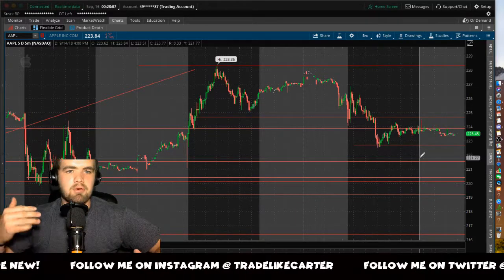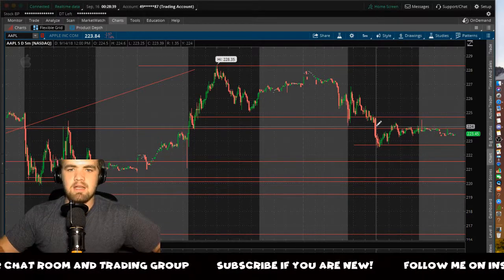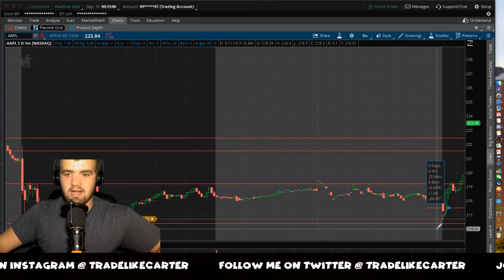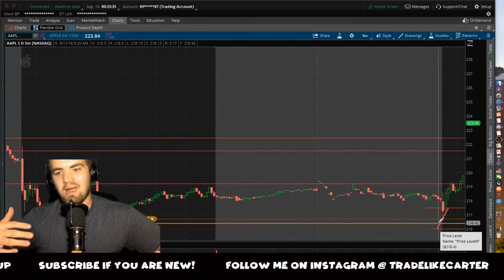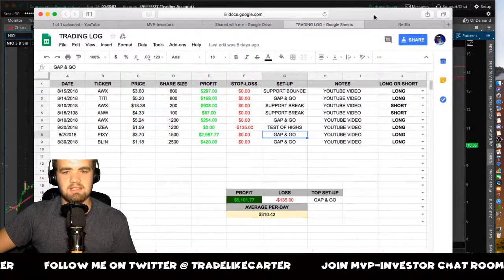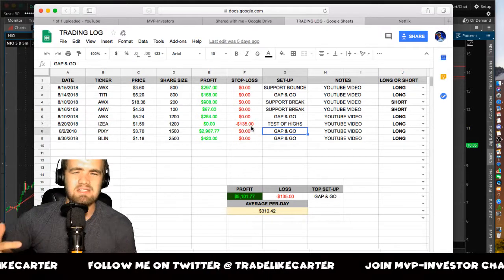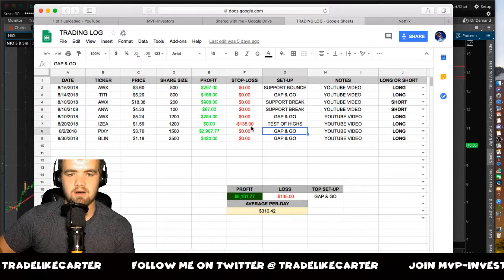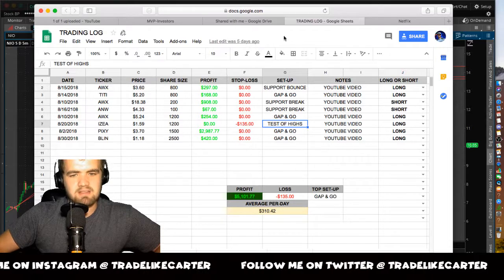Manage Risk Vs Reward Trading Stocks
You simply divide your net profit (the reward) by the price of your maximum risk. Using the XYZ example above, if your stock went up to $29 per share, you would make $4 for each of your 20 shares for a total of $80. You paid $500 for it, so you would divide 80 by 500 which gives you 0.16. That means that your risk/reward for this idea is 0.16:1. Most professional investors won't give the idea a second look at such a low risk/reward ratio, so this is a terrible idea.